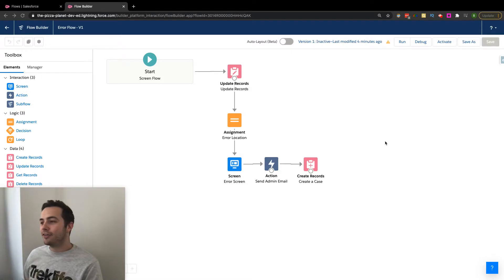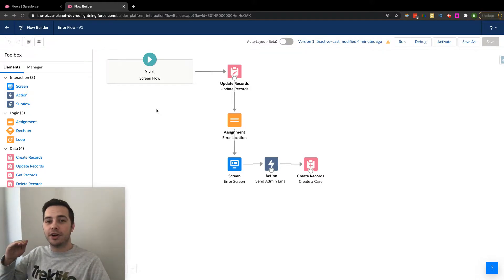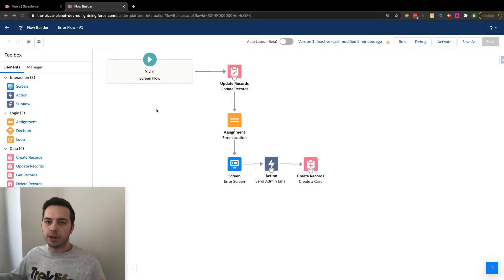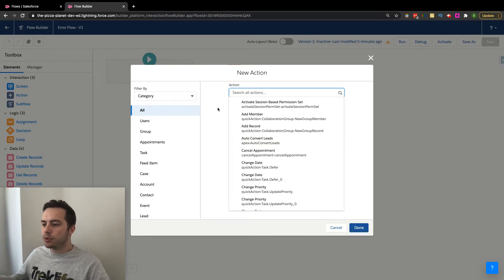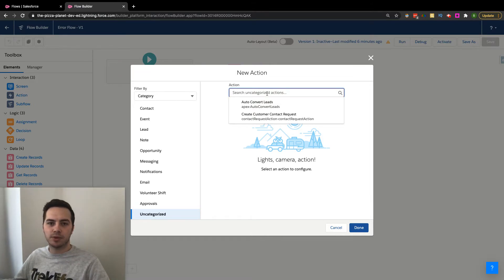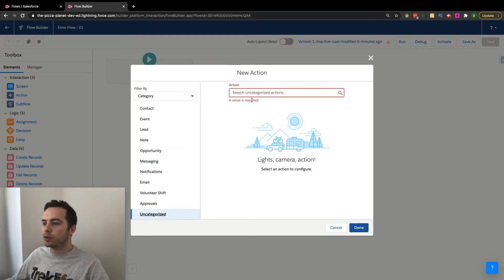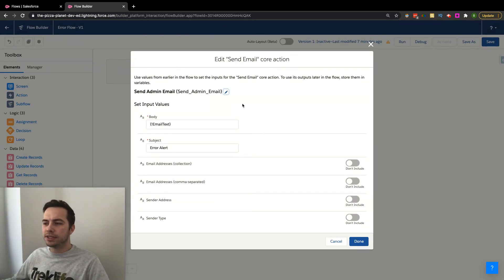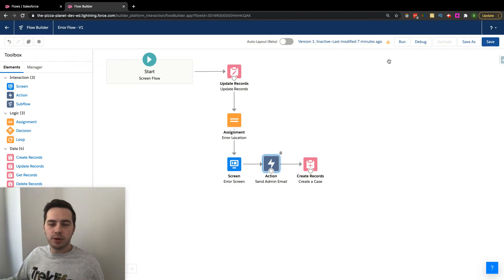How to Utilize Actions in Salesforce Flow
In this video, I will show you how to utilize actions in Salesforce flows